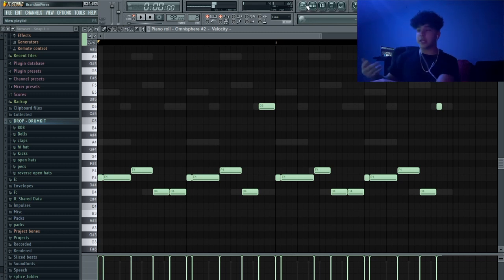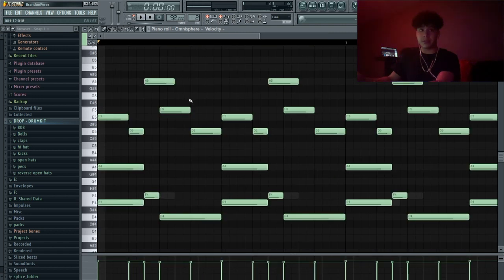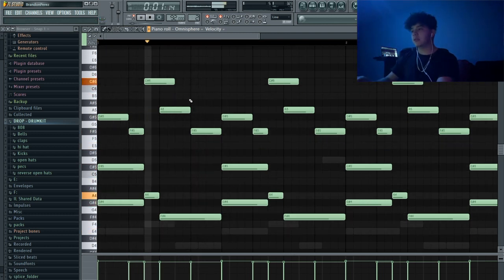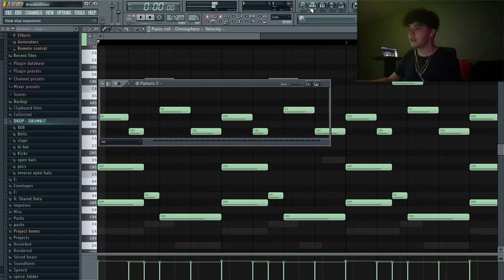Shoreline Mafia Beat Tutorial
Hope this beat tutorial helped you learn something new. Let me know what comments you guys have in the comment section below.